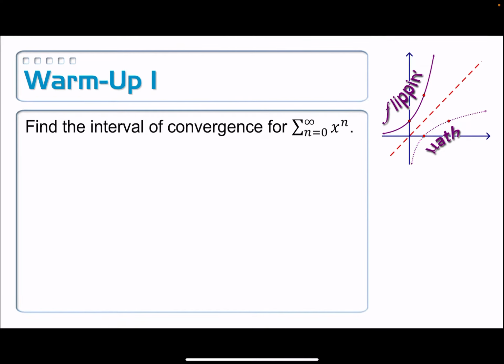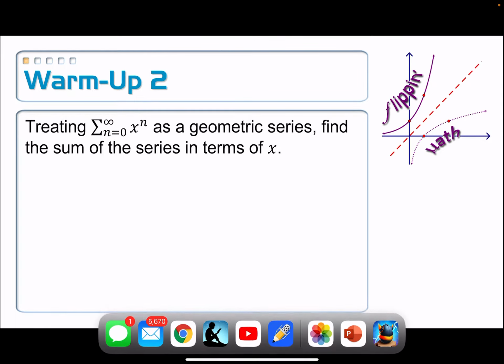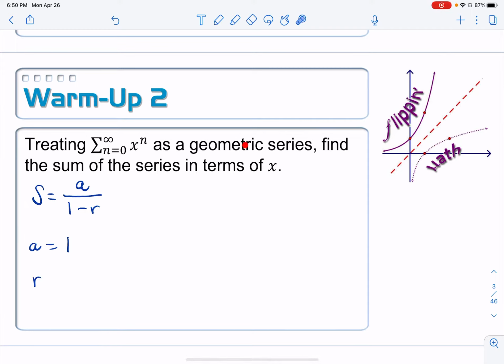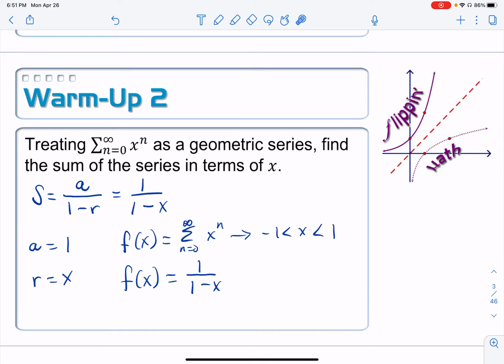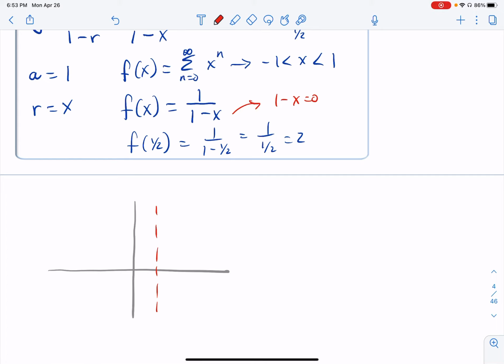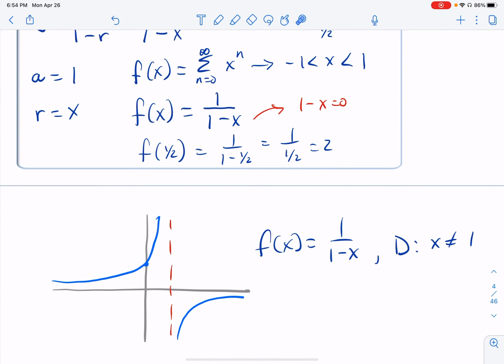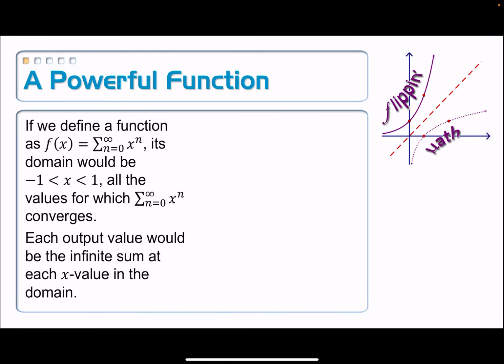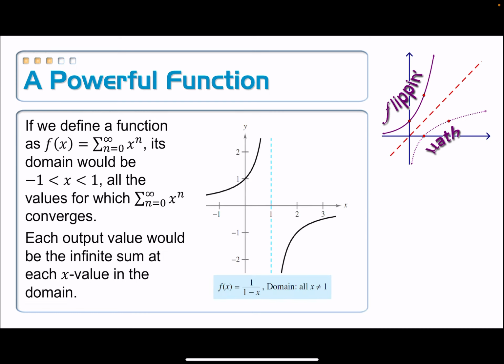9-9: Functions as Power Series, 01a